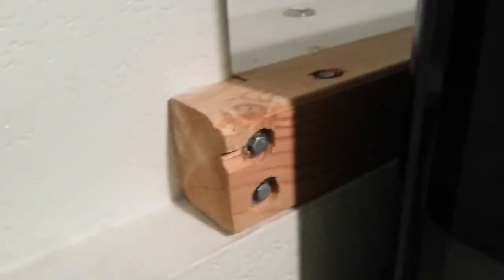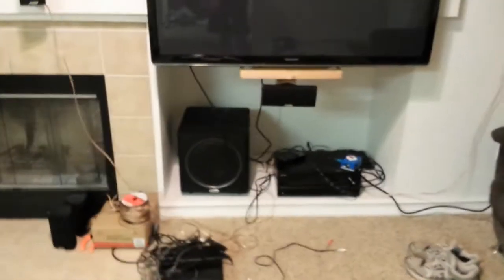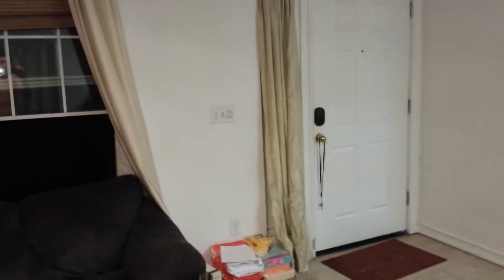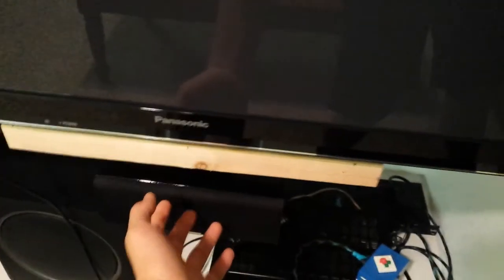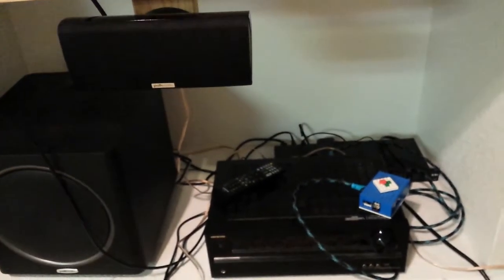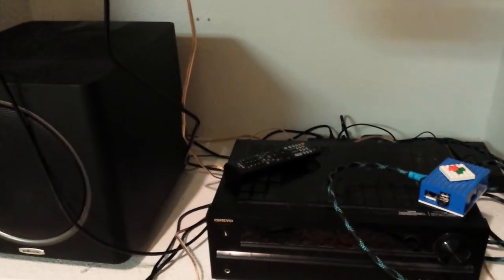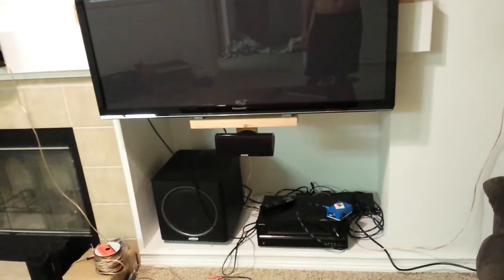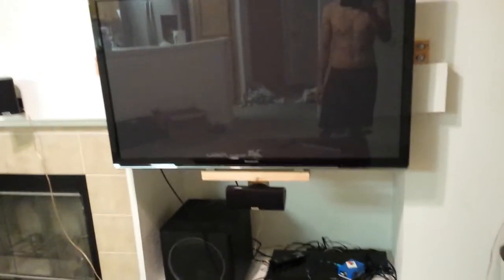HDTV Mounted in cubby hole